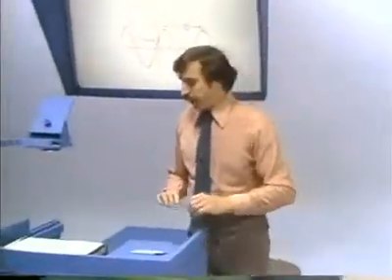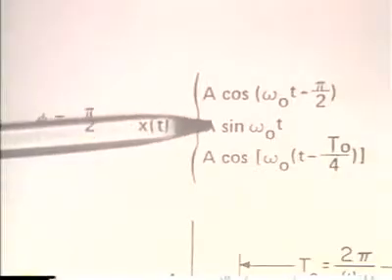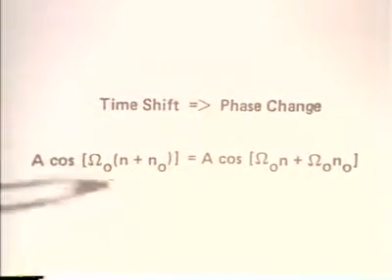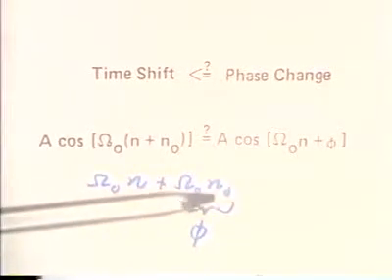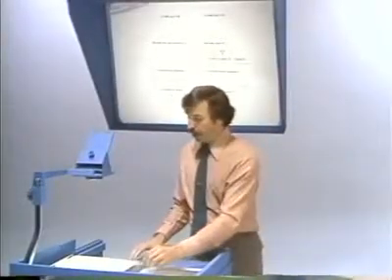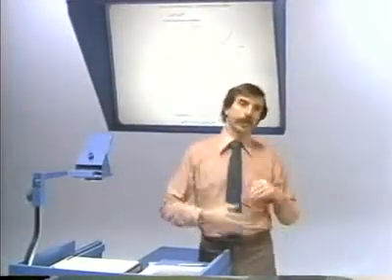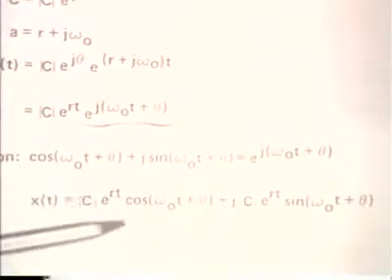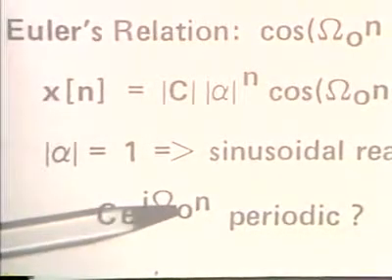MIT Oppenheim Signals ans Systems L2 Signals And System I